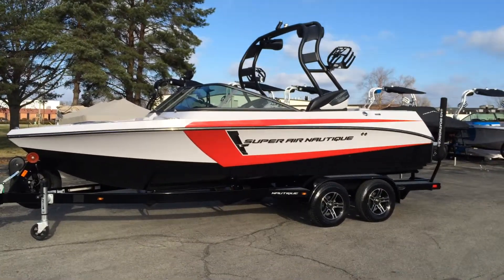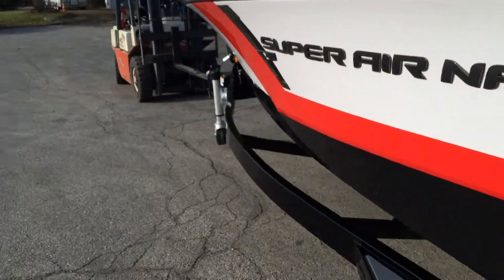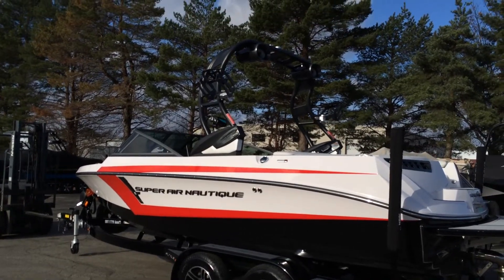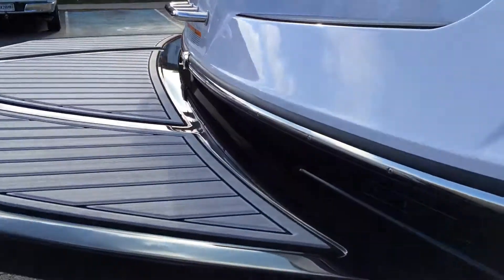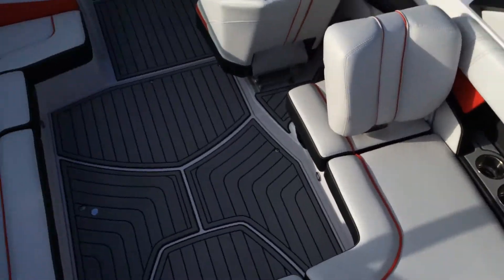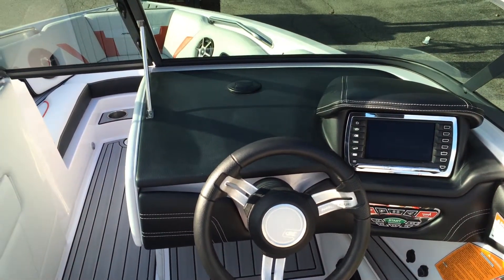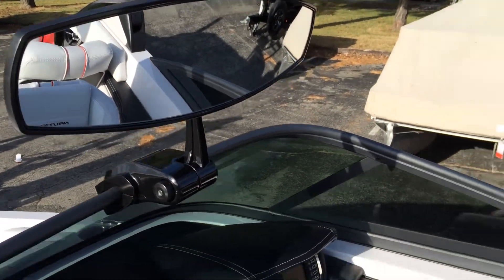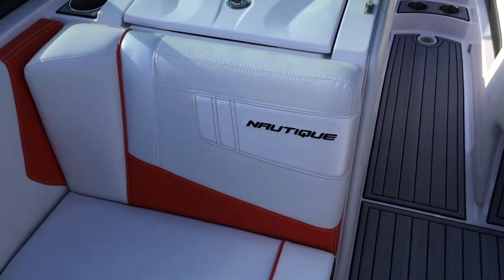2015 Super Air Nautique 210- Victory Red/ Silver Cloud/ Onyx Black Walk Around